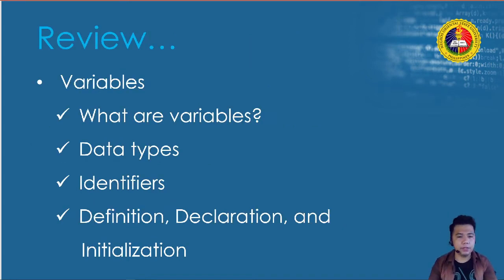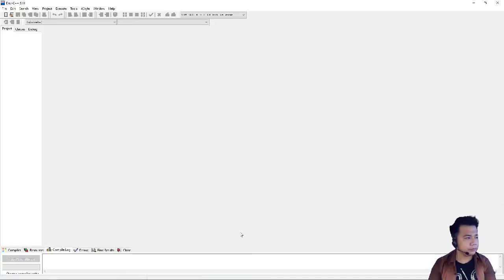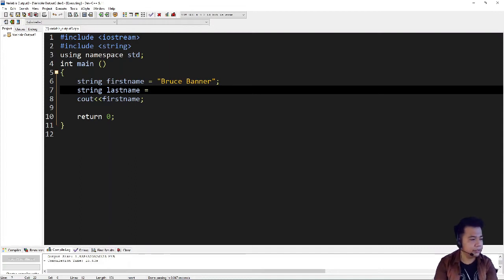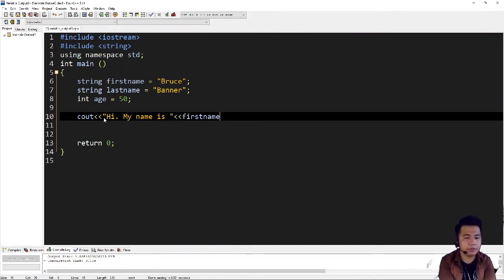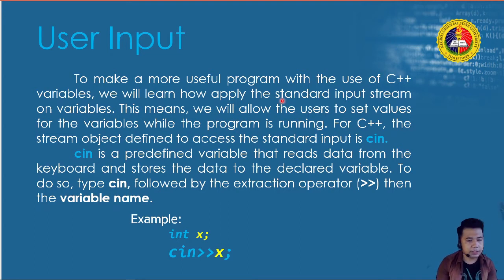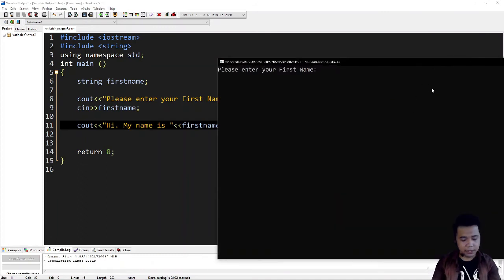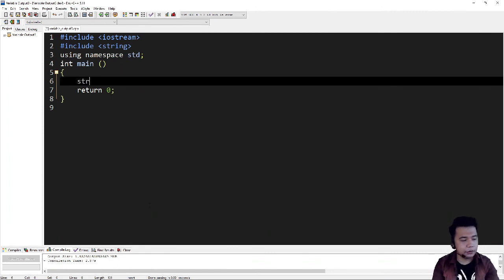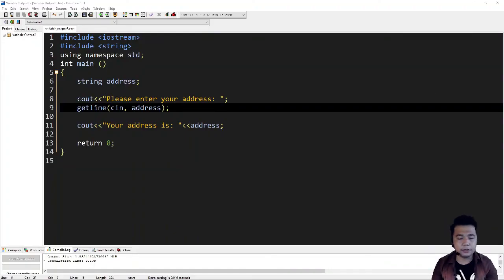Working with Variables (C++) | ITS 101 (Computer Programming I) Online Class - NORSU Bais Campus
Working with Variables (C++)
Online class for Negros Oriental State University Bais Campus
Computer Science and Information Technology Department

Topics:
00:00 - Introduction
01:00 - Review of the Past Lesson
01:23 - Lesson Overview
01:35 - Variable (Review)
04:20 - Variable Output
17:48 - User Input